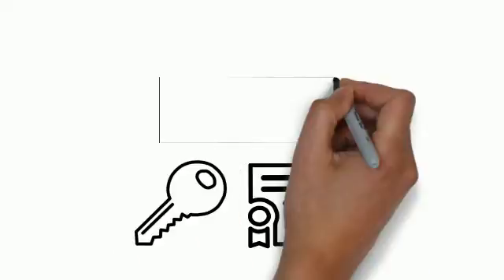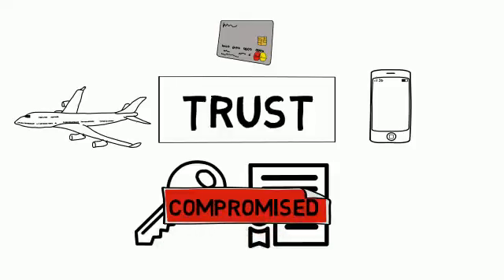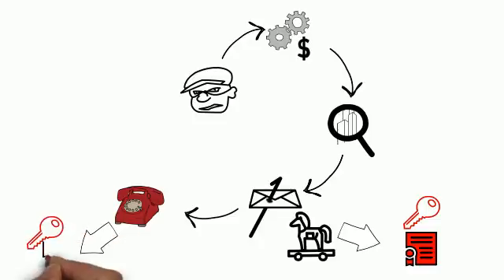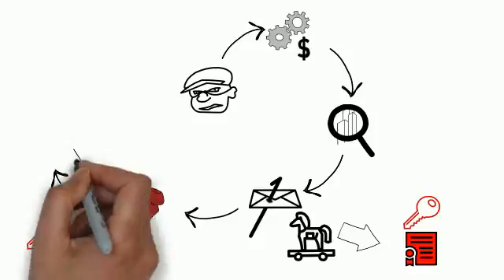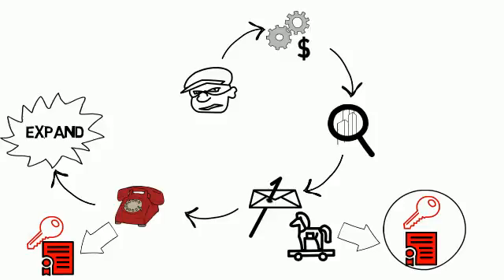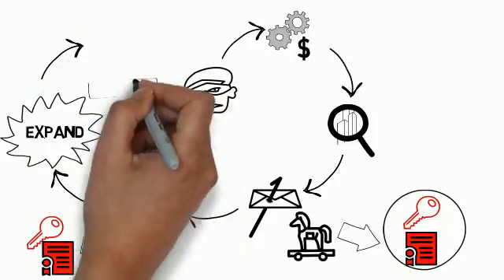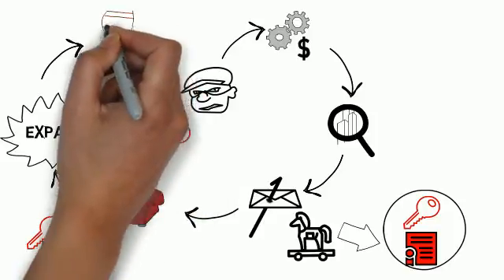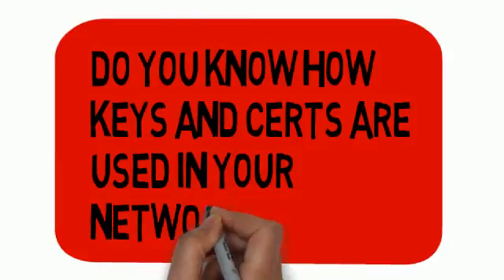Chalk Talk: The Attack Chain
A typical attack on any organization is a multistep process. Exploited keys and certificates are a new way into the network, they are foundational to establishing trust, and attackers take advantage of the blind trust that organizations have in them. Due to a lack of visibility and inability to secure and protect keys and certificates, cybercriminals have poisoned the trust that keys and certificates establish between two entities, allowing intruders to bypass some of the most advanced security solutions on the market today. Cybercriminals are able to infiltrate networks because traditional security solutions are designed to trust keys and certificates.